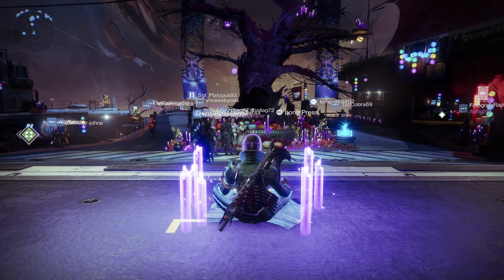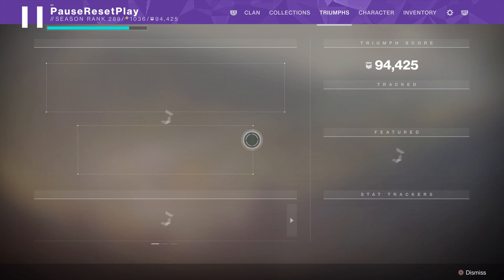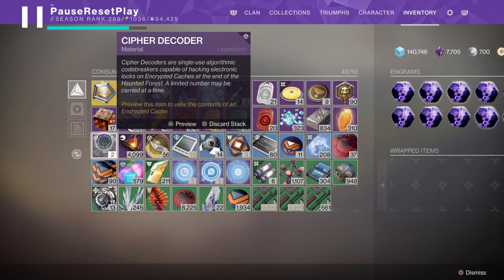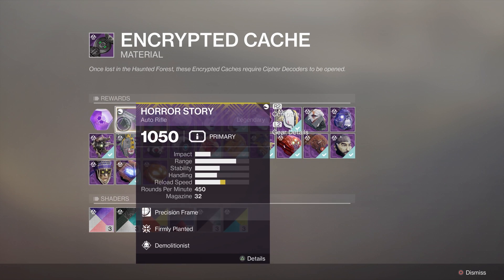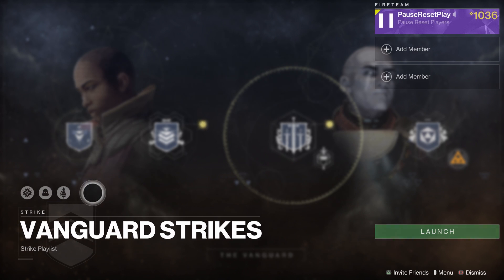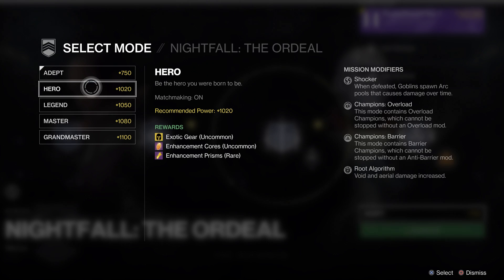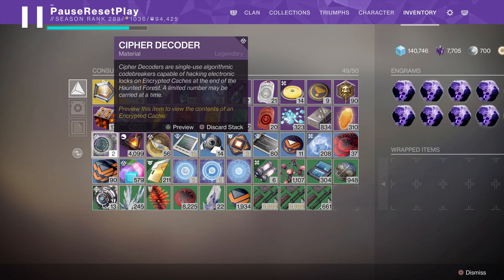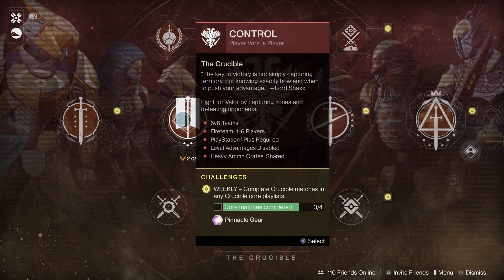Festival of the Lost - CIPHER DECODER - Fastest Ways to Get for Triumphs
The Cipher Decoder is a RANDOM drop after a playlist strike, crucible match, or gambit match.  Unfortunately, this critical material is not a guaranteed drop.  You need cipher decoders to open encrypted cache at the end of the haunted forest.

The maximum number of decoders you have have is 25.

Prioritize activity speed with return on your time investment.  For FOTL week 1, I recommend the 1020 Nightfall the Ordeal to maximize the loot you get, in addition to the cipher decoder.